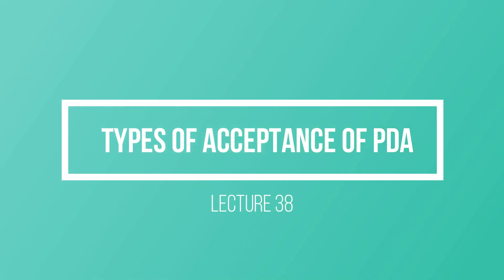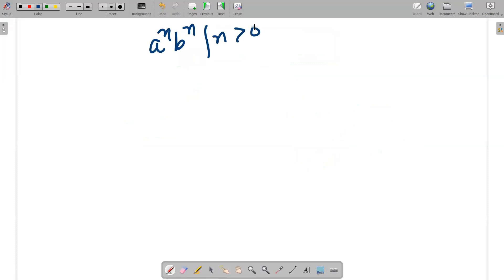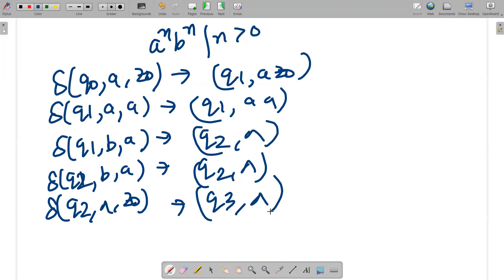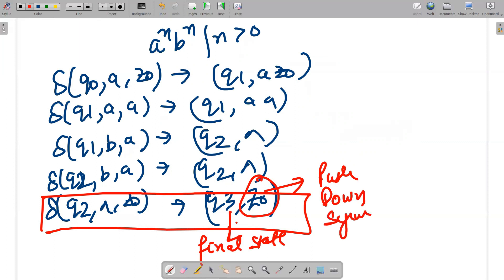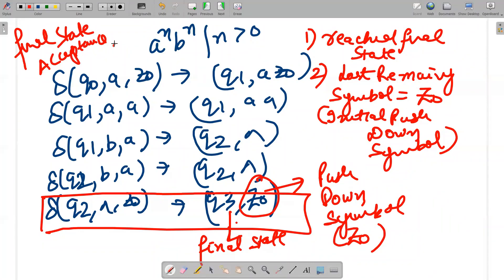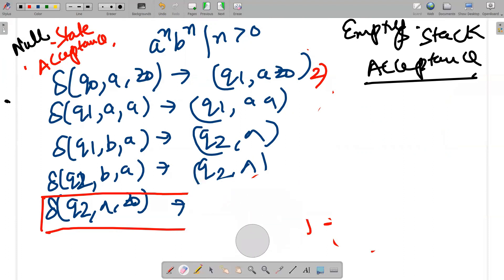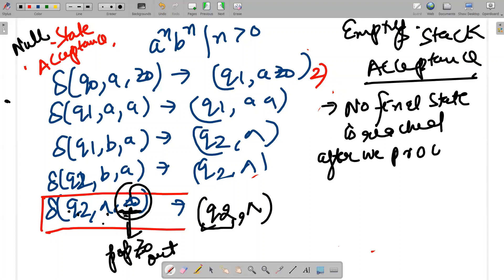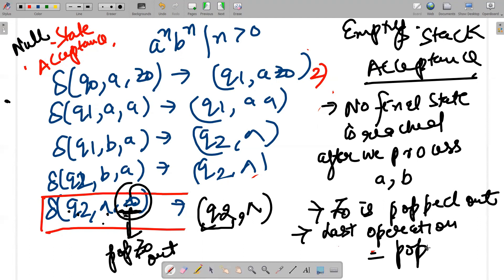2 Types of Acceptance of PDA ||Very Easy Method Explained || Theory of Computation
Important Topics covered in Video

1. 2 Types of Acceptance of PDA
2.  Final State Acceptance and Null Store Acceptance
3. PDA Construction